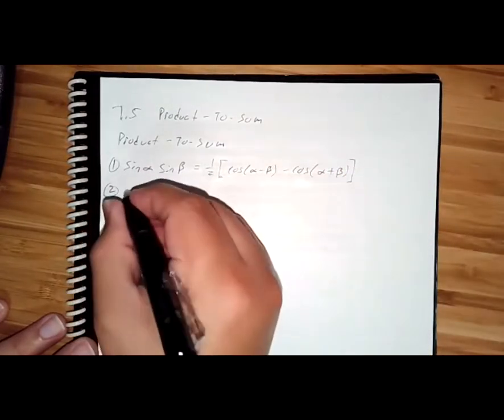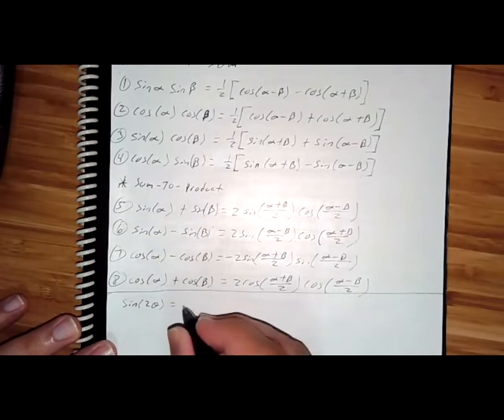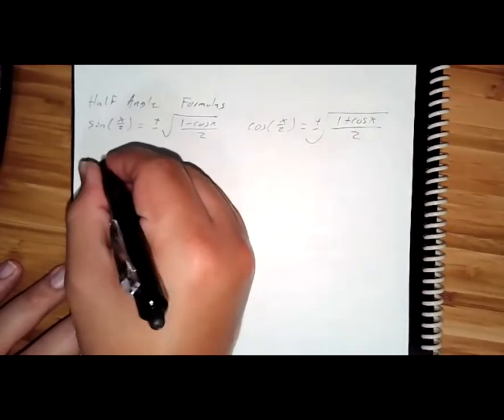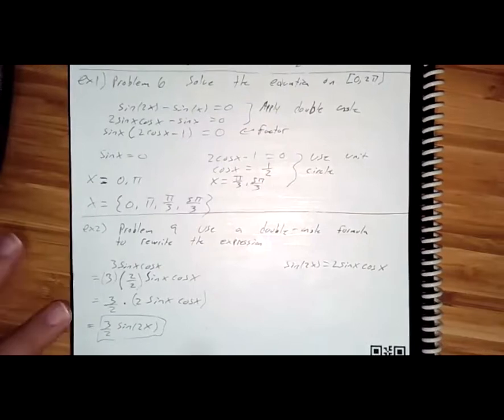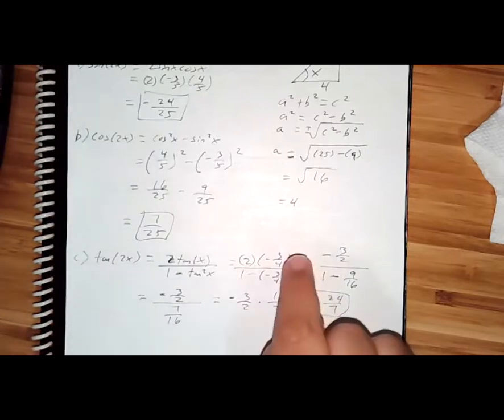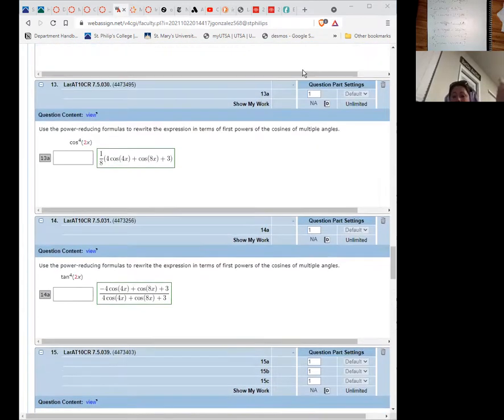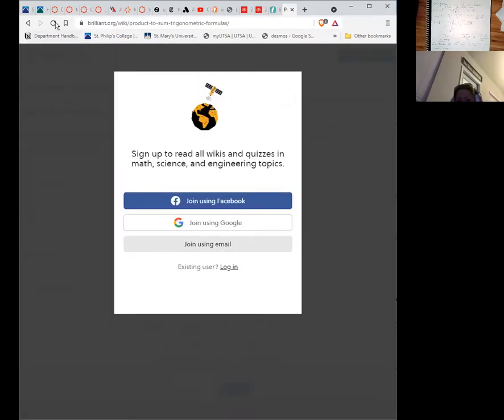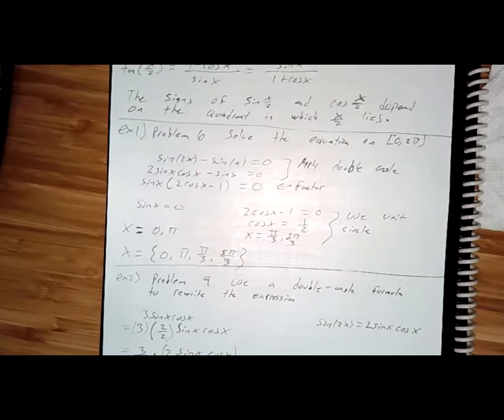Pre Calculus 7.5